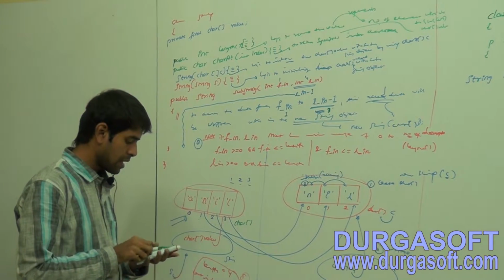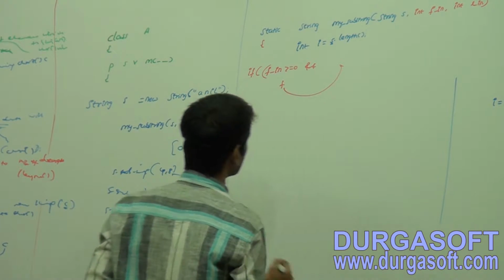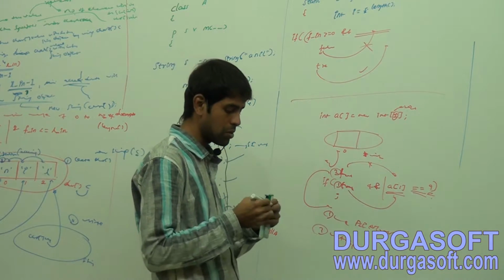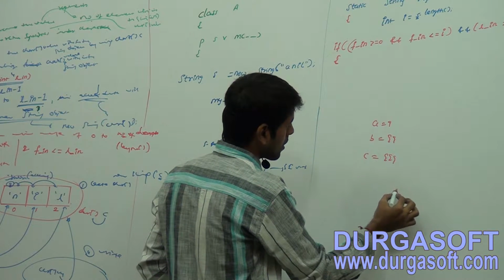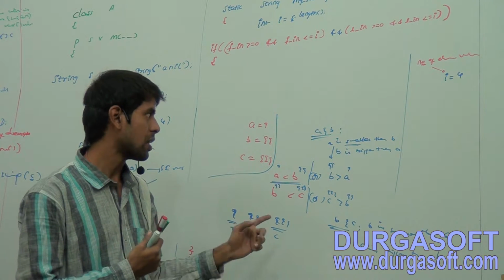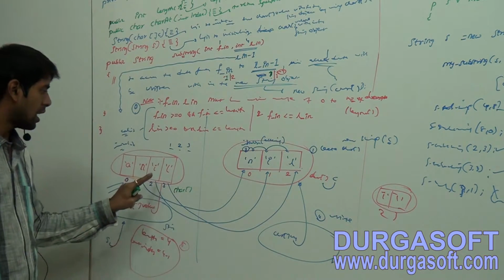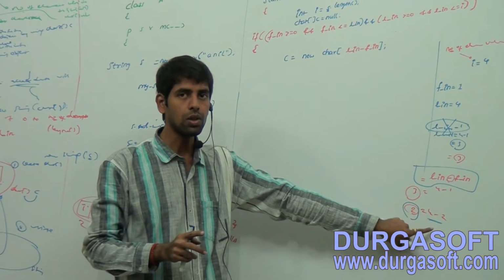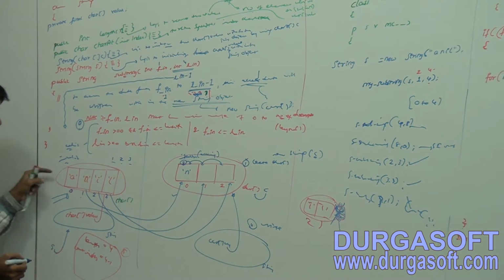JLP-String class - predefined and customized substring(- -) of 2 args Part - 3